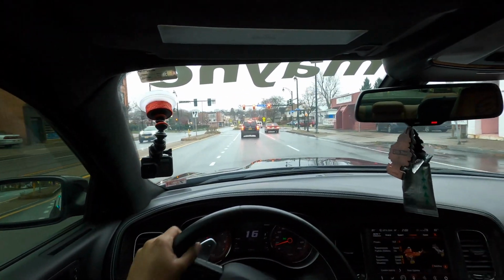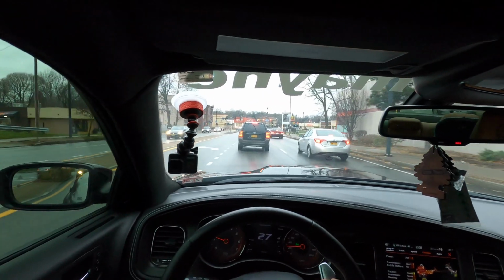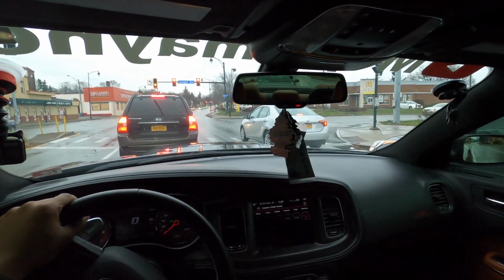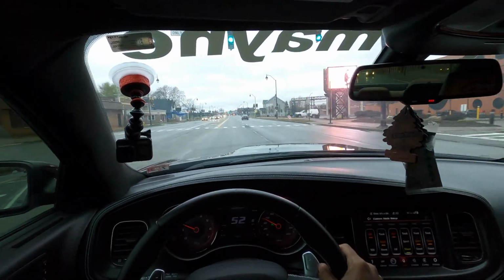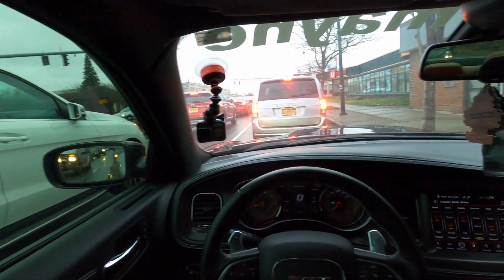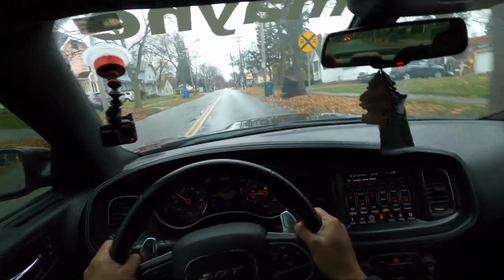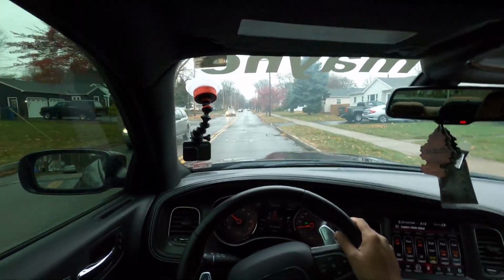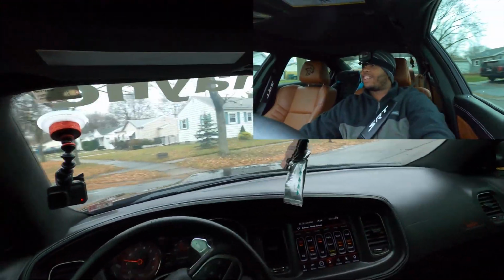Driving 707hp on BLIZZAK Snow Tires POV Drive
Vlogging Equipment
📸 iPhone 12 Pro
📸 GoPro Hero 8 Black
📸 GoPro Hero 9 Black
📸 GoPro Suction Cup Mount
📸 JOBY Suction Cup
📸 JOBY Griptight
🎤 RODE Video Mirco
🔌 Anker Iphone Charger

Hellcat Mods
😈 PowerStop Z26 Brake Pads (FRONT)
😈 PowerStop Z26 Brake Pads (REAR)
😈 WeatherTech Floor Mats (FRONT)
😈 Hellcat SRT Puddle Lights
😈 Carbon Fiber Diffuser